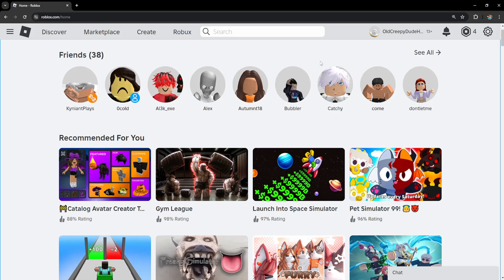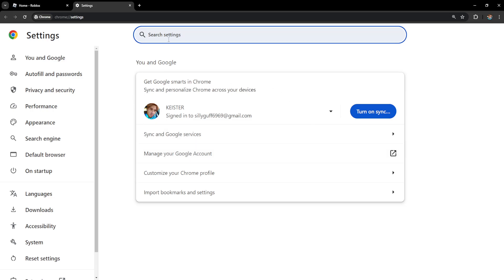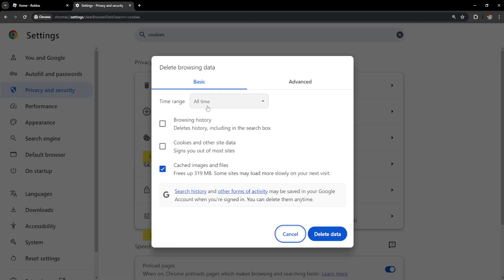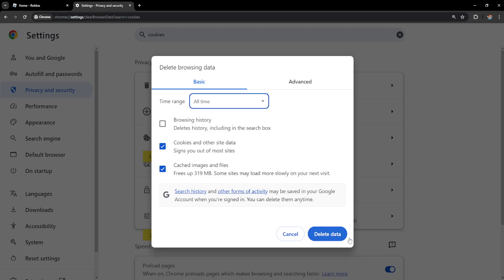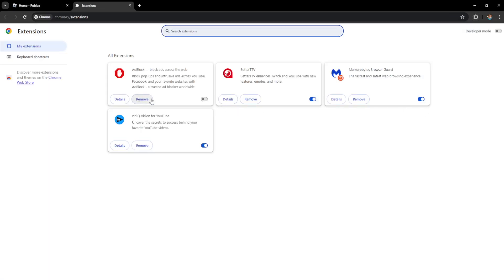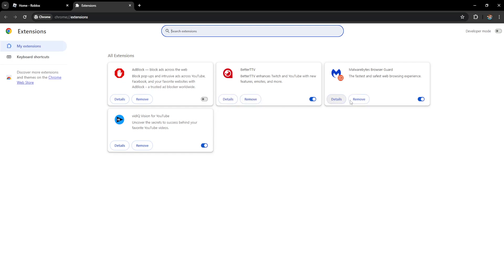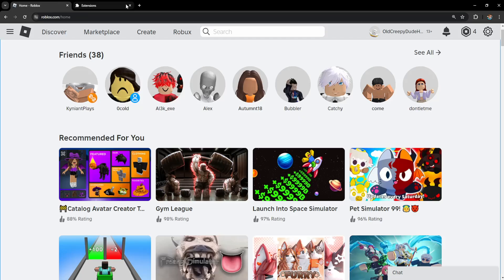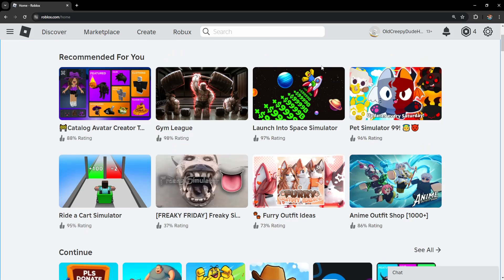How To Fix Roblox Unable To Join Group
In this video I show you how to fix Roblox unable to join group. If you're getting a red error on Roblox saying "unable to join group" then this is the tutorial for you.